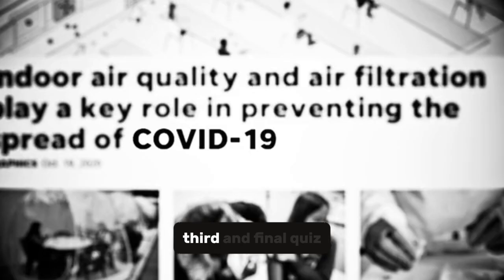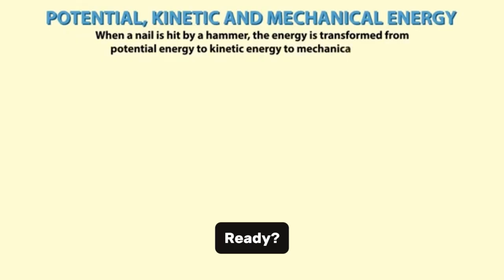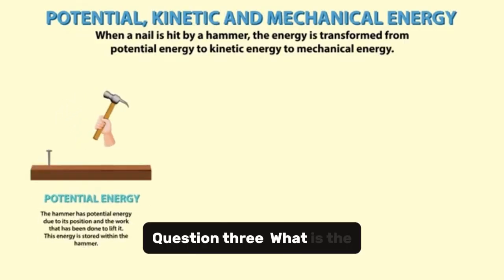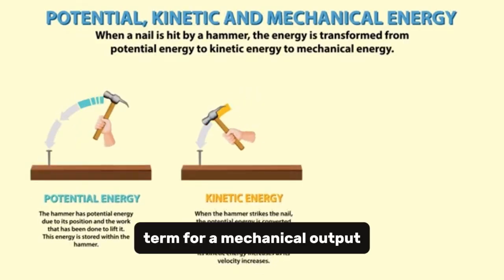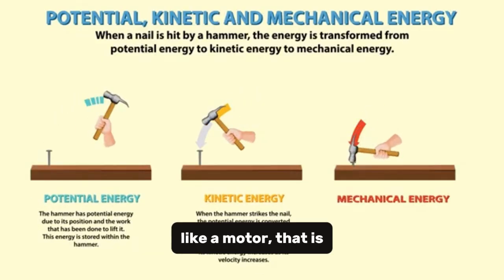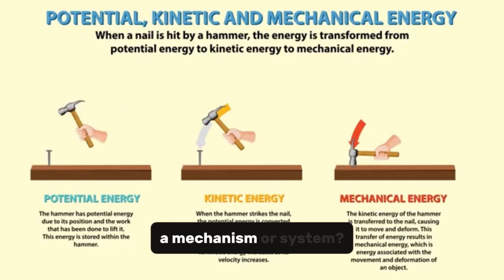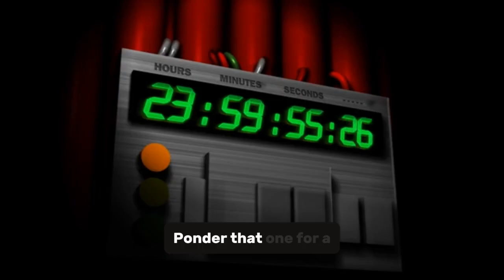Output devices in smart systems you use everyday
"Discover how smart systems bring data to life! 💻 In this video, we dive into output devices - the tech that lets you see, hear, and interact with smart tech. From screens and speakers to printers and beyond, learn how these devices make smart systems smarter! 👍"